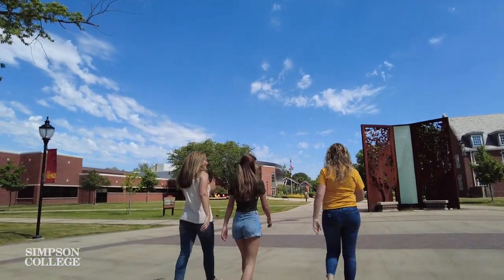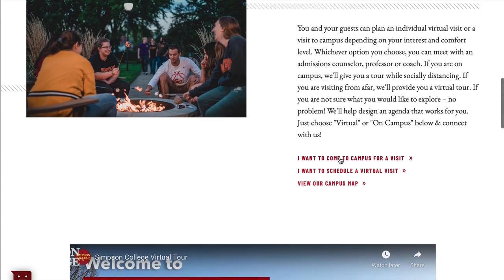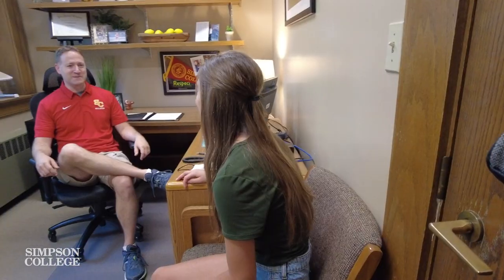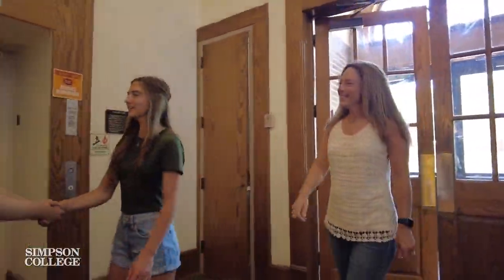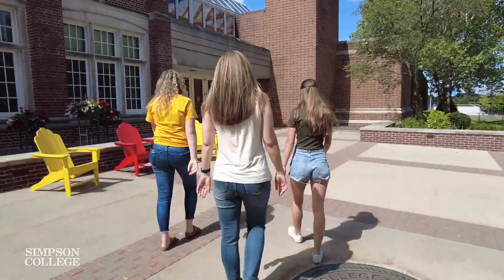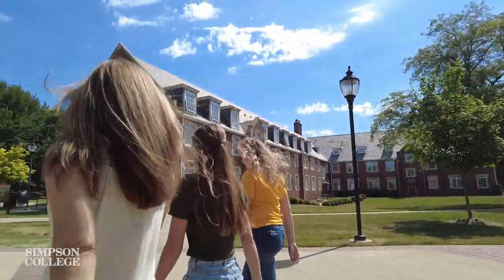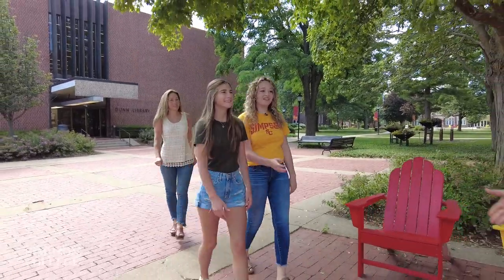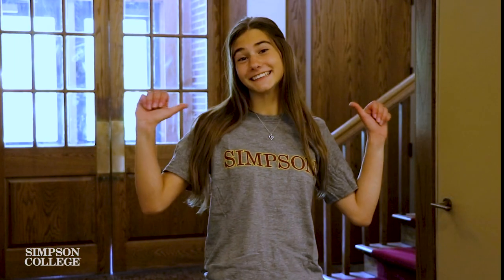Behind the Scenes: Simpson College Summer Visit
Are you considering visiting Simpson College? Mikayla walks you through the process, gives tips along the way and shows you what to expect.